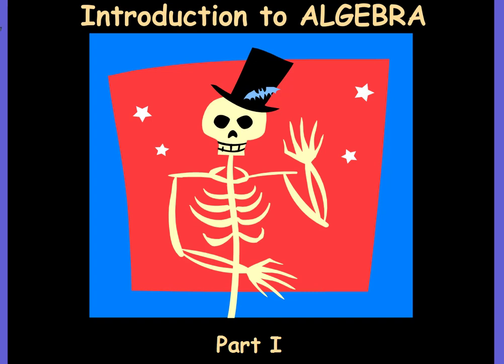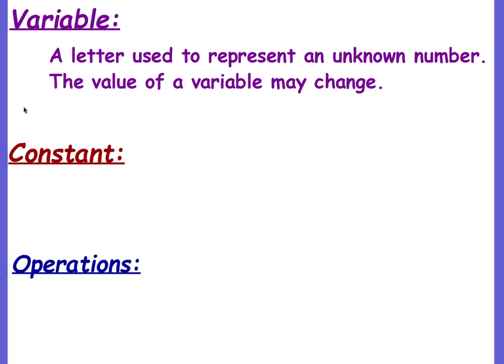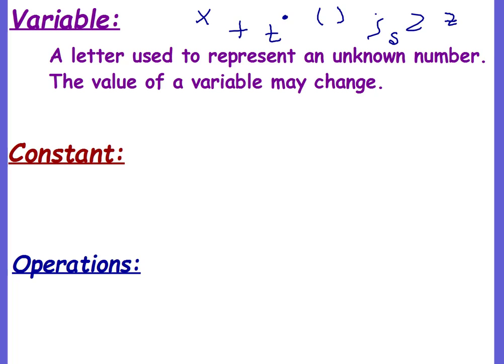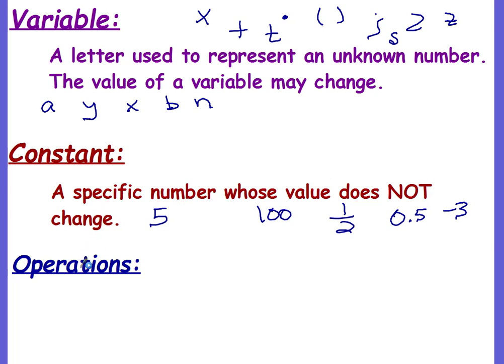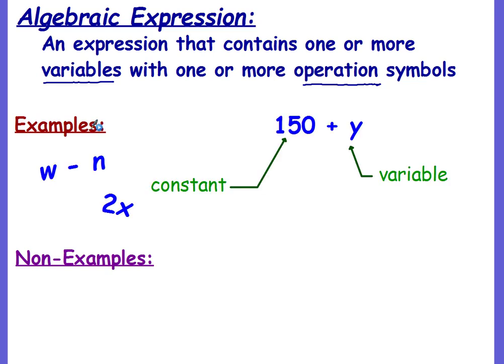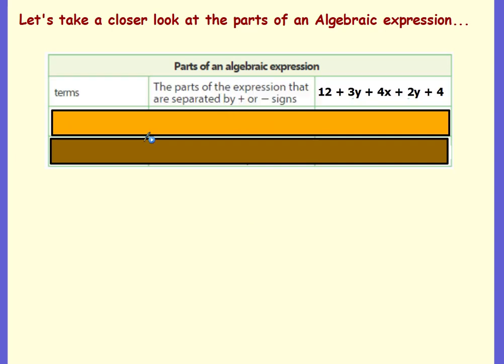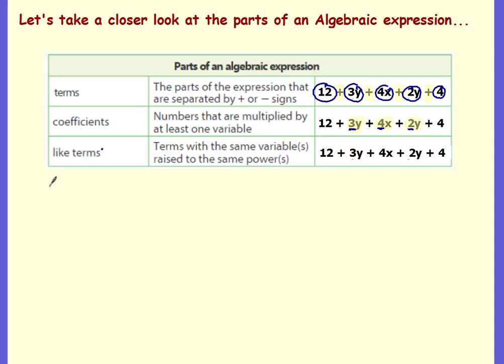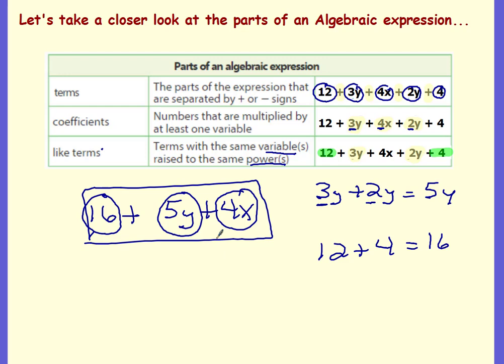Intro to Algebra